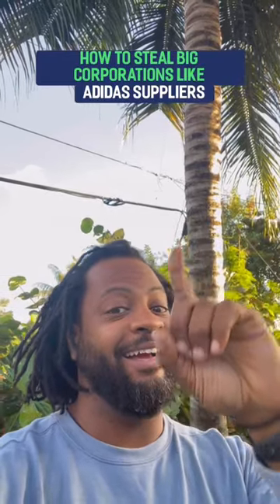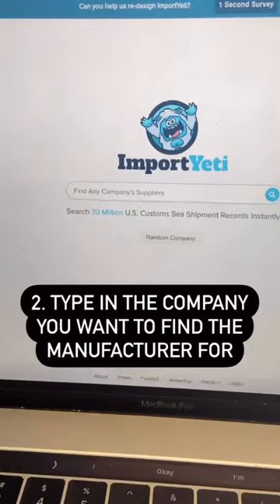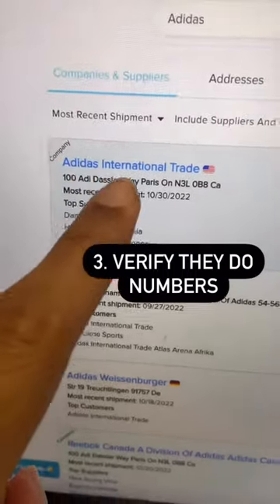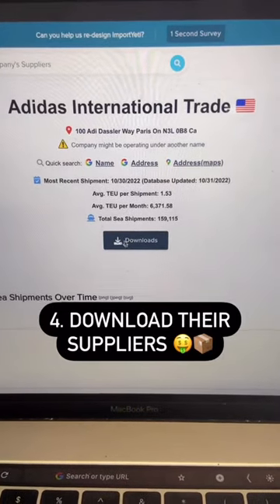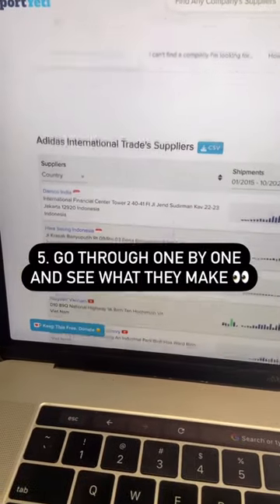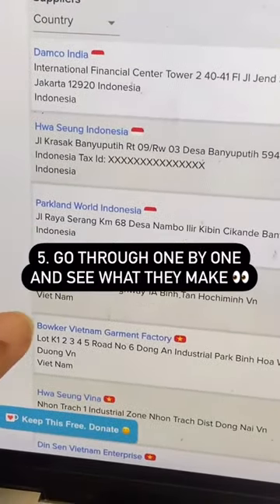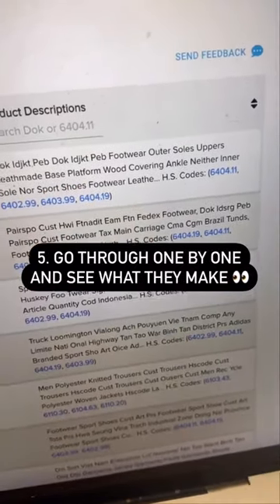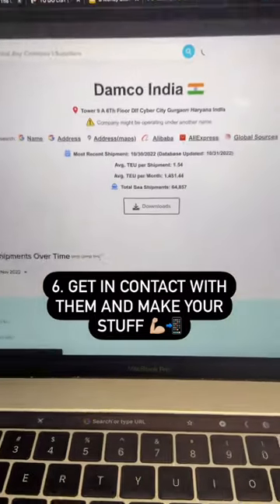E-commerce and Clothing brand Sauce. How to find suppliers that big companies use. Then resell 💰💰